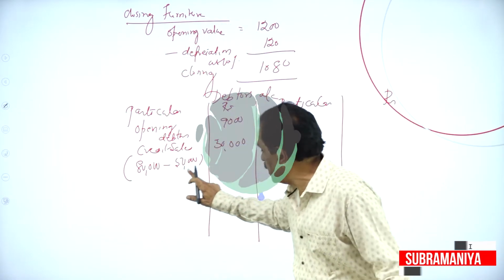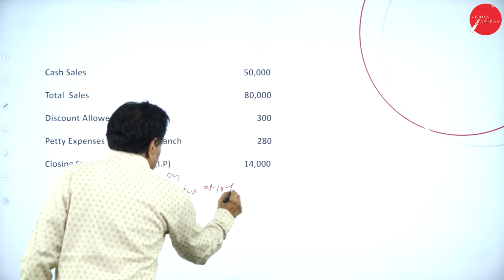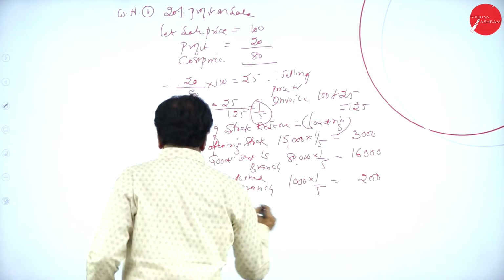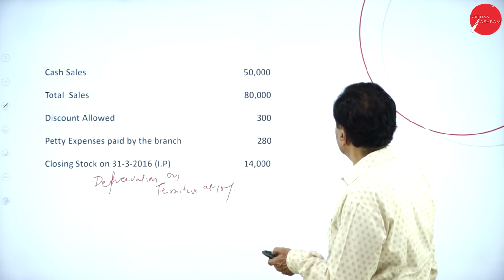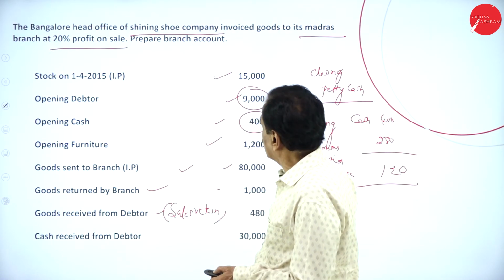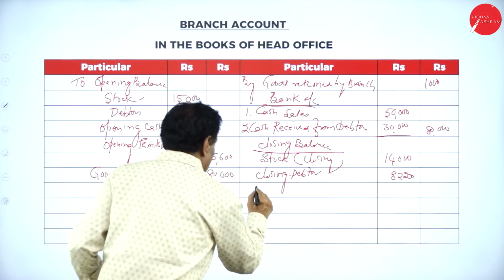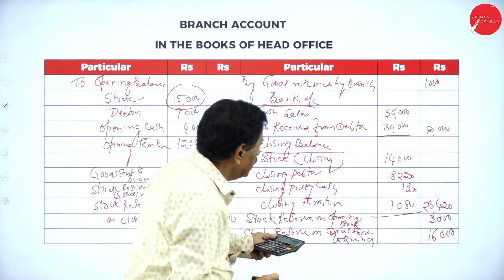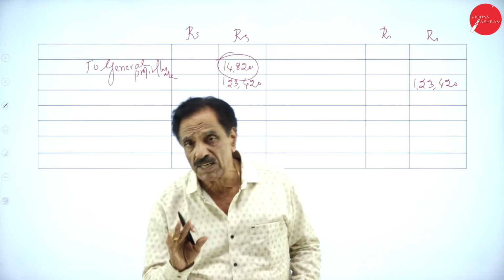DAY 17 | FINANCIAL ACCOUNTING - I | I SEM | B.COM | BRANCH ACCOUNT | L5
Course : B.COM
Semester : I SEM
Subject : FINANCIAL ACCOUNTING - I
Chapter Name : BRANCH ACCOUNT
Lecture : 5